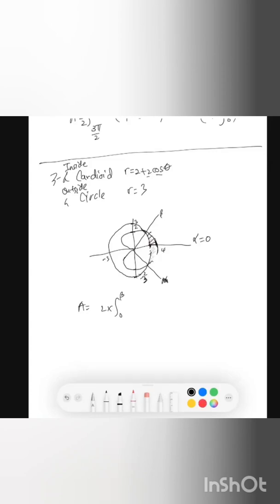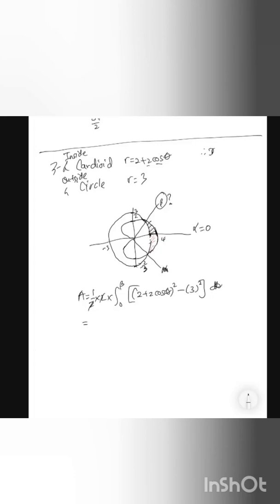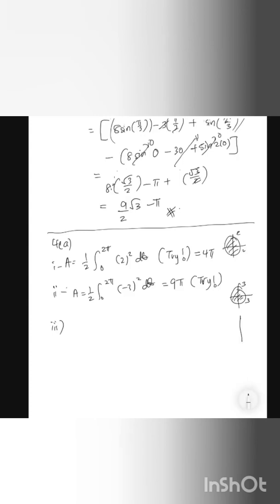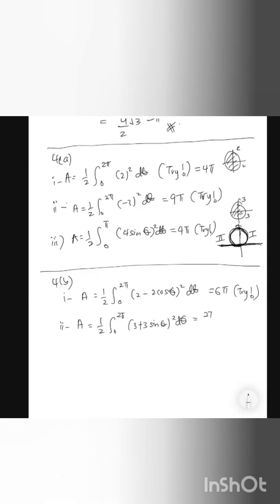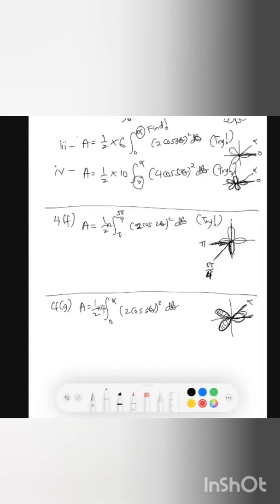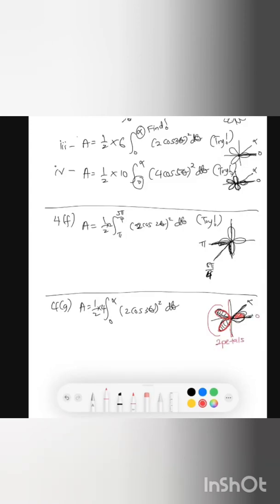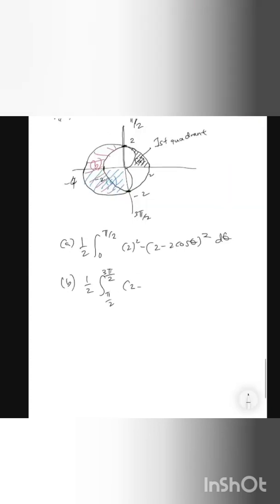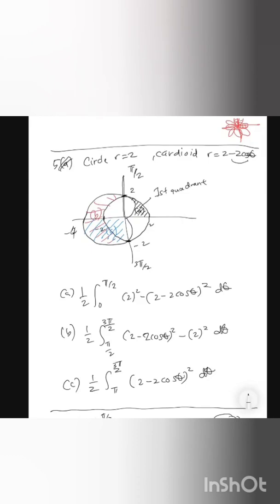Class Online Exercise 4.1 Area in Polar Coordinates